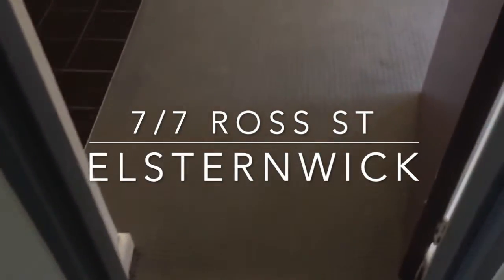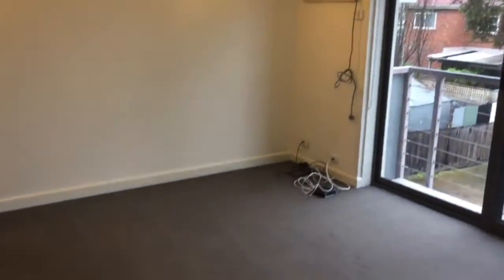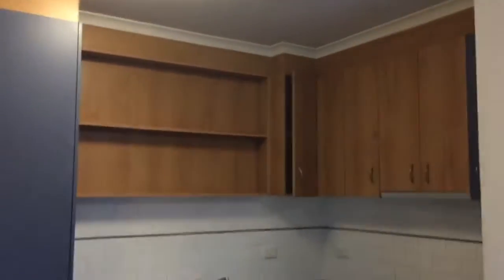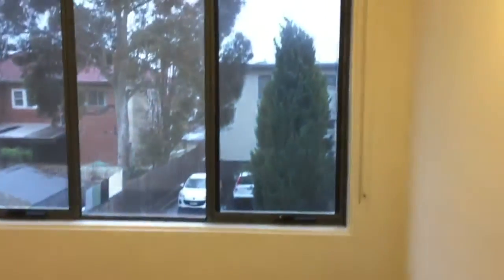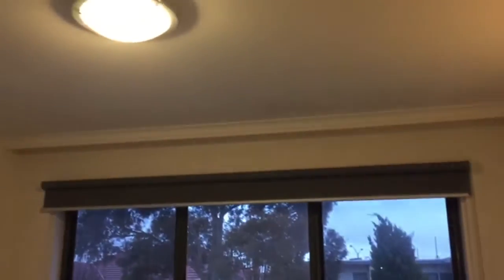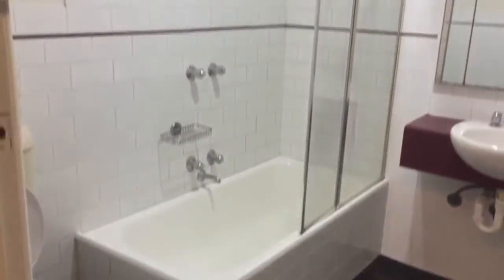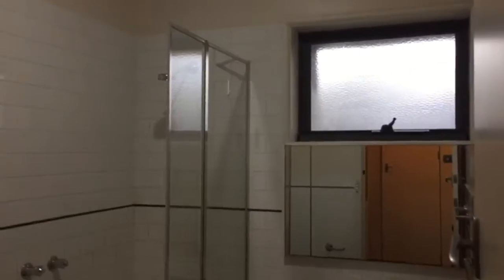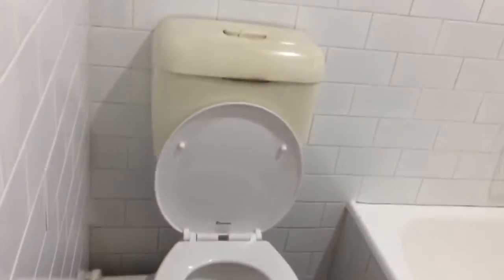7/7 Ross Street, Elsternwick